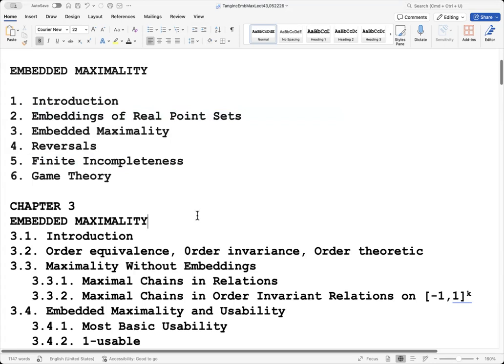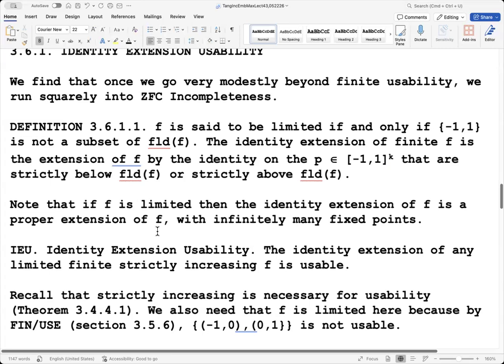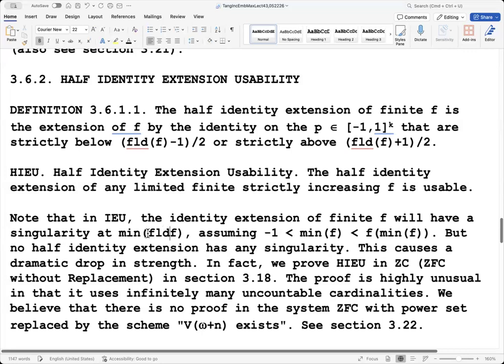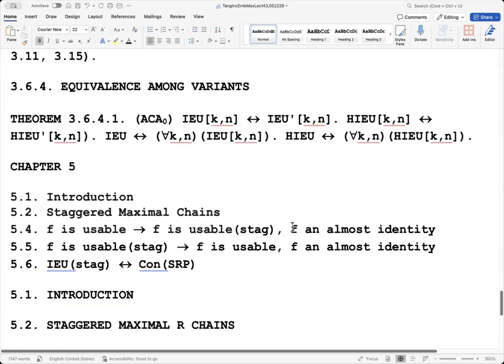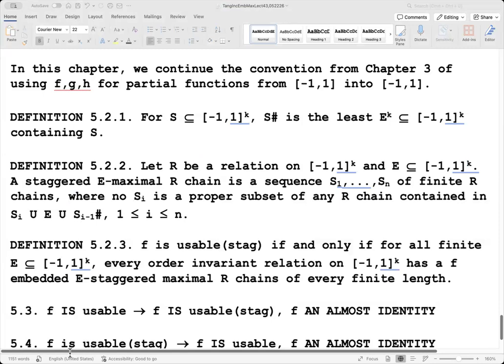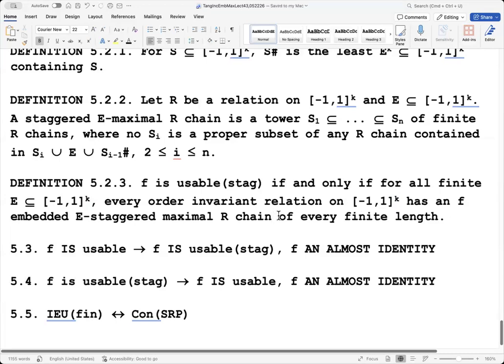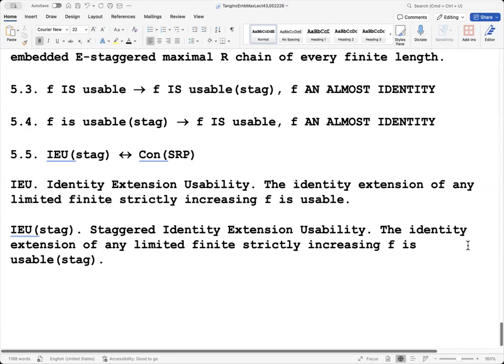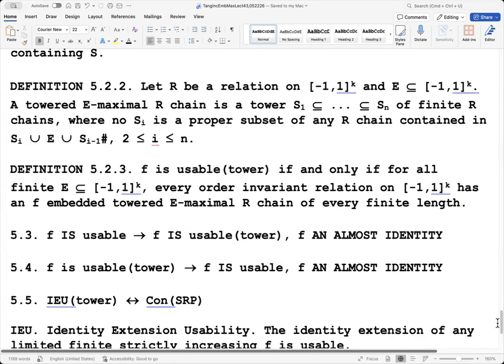lecture 43 on embedded maximality by Harvey Friedman